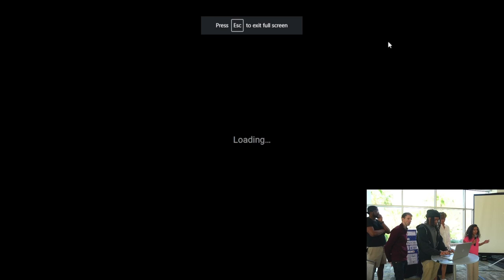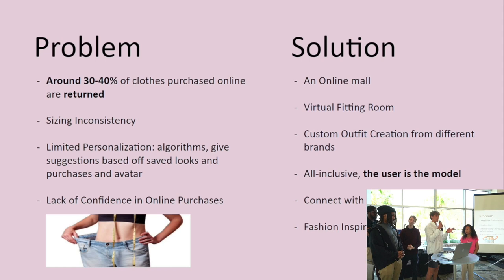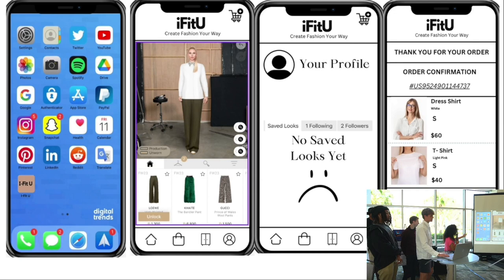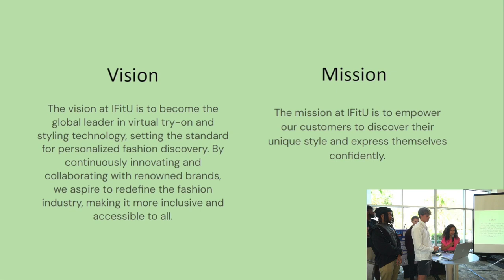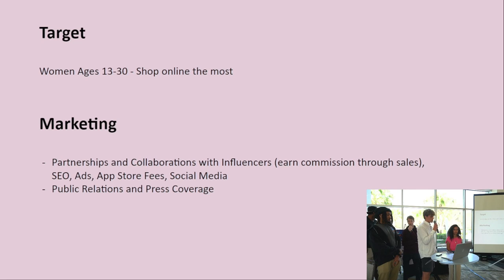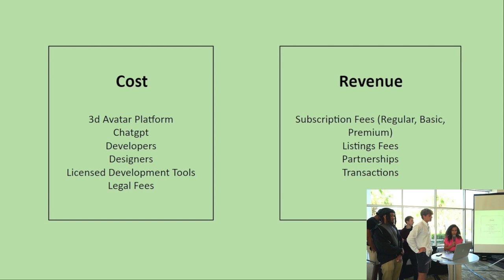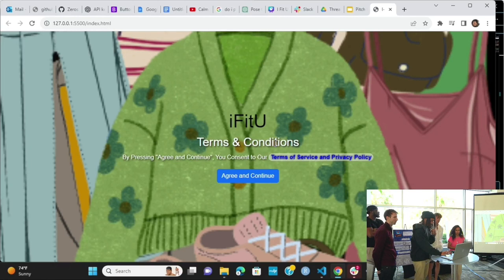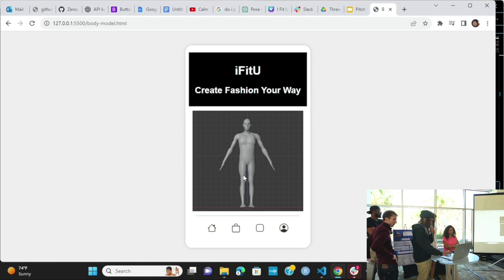BayHacks 2024 Project Pitch - iFitU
Description: App that helps users get dressed, essentially online mall

Team members: Sophia Chemlali,, Aaron McCullough, Martin Salas, Marcial Pina Martinez